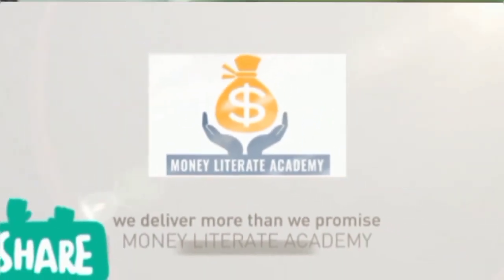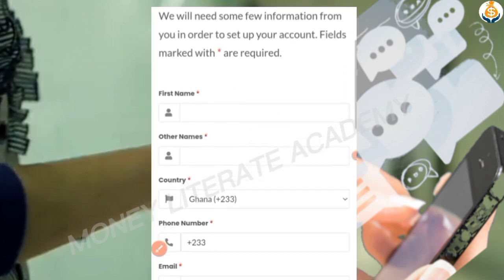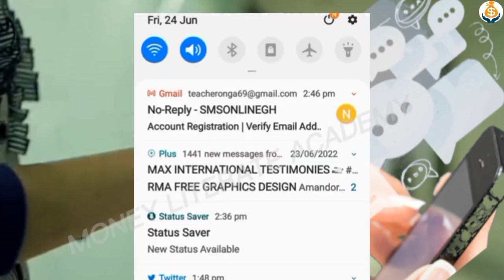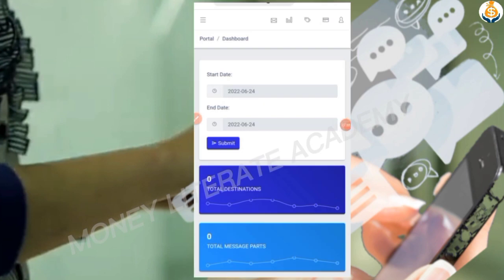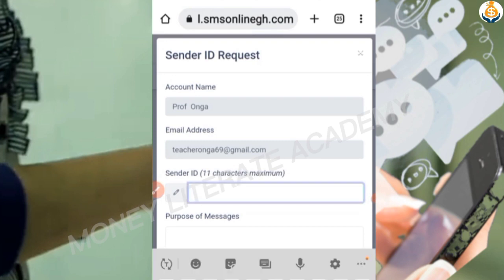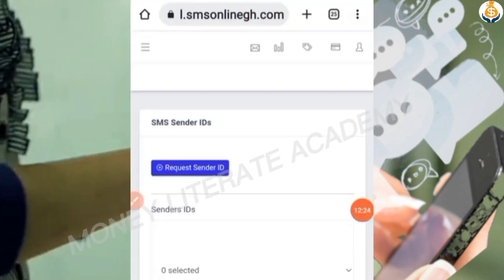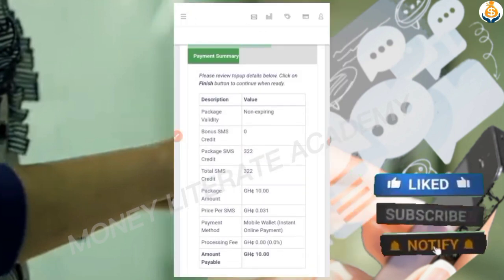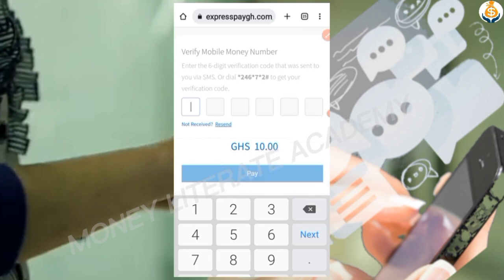HOW TO SEND BULK SMS | Part 1| Using smsonlinegh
Step by step tutorial on how to send bulk SMS to customers, students, staff, parents etc.

This tutorial is a part of an ongoing masterclass titled BULK SMS TRAINING course. To learn more, click the link below to chat us right away, and get registered